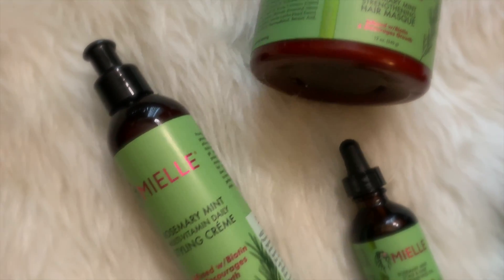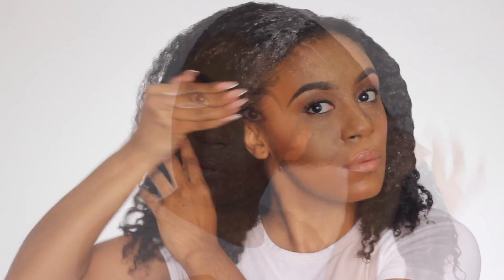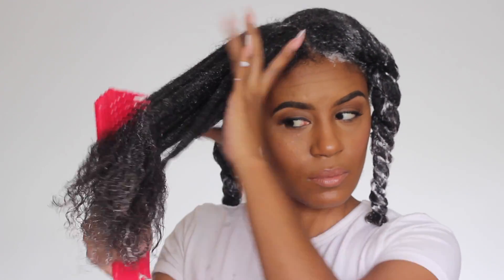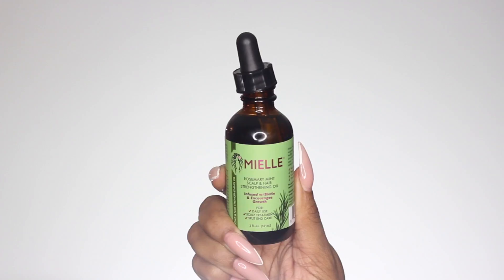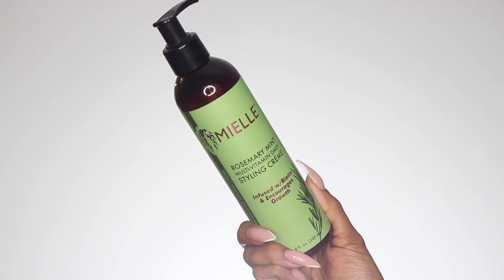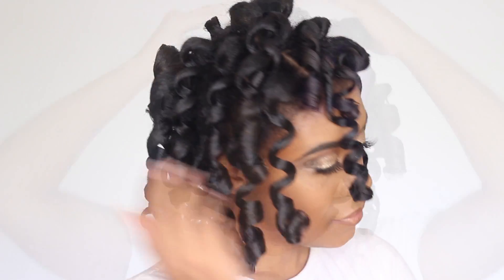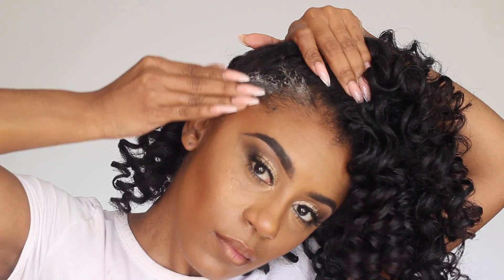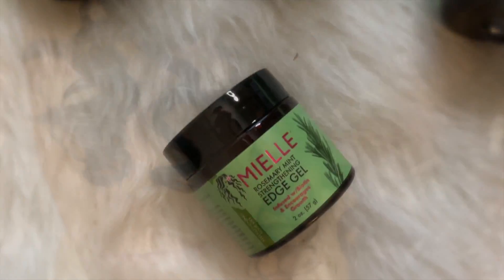Elegant Curls with NEW Mielle Organics Rosemary Mint Collection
Elegant Curls just in time for the season using the NEW Mielle Organics Rosemary Mint Collection

Available at select Target stores.
Items used:

Rosemary Mint Strengthening Shampoo
Rosemary Mint Strengthening Hair Masque
Rosemary Mint Multi-Vitamin Daily Styling Cre'me (not avilable at Target)
Rosemary Mint Scalp & Hair Strengthening Oil
Rosemary Mint Strengthening Edge Gel

FTC: Mielle Organics